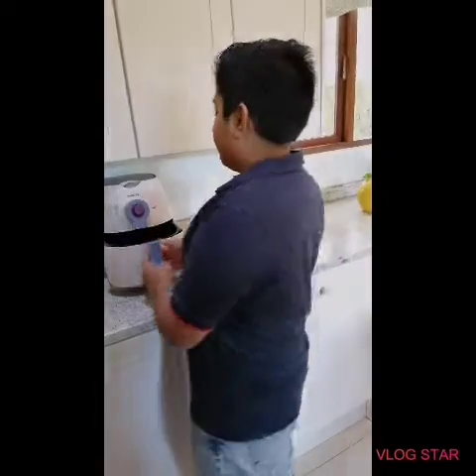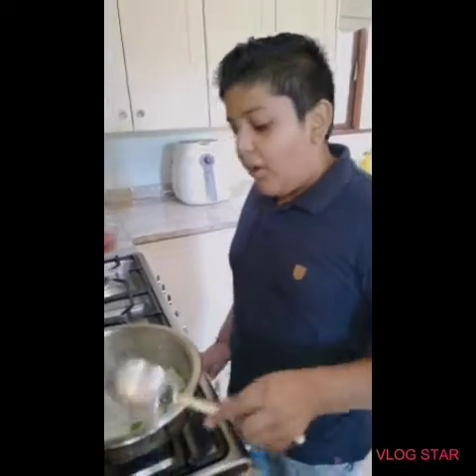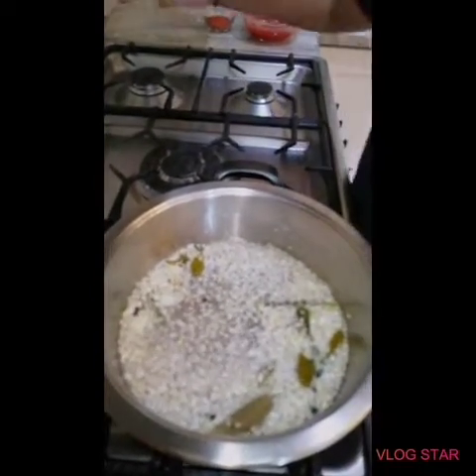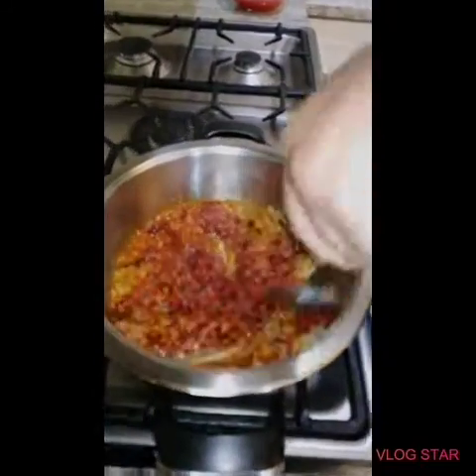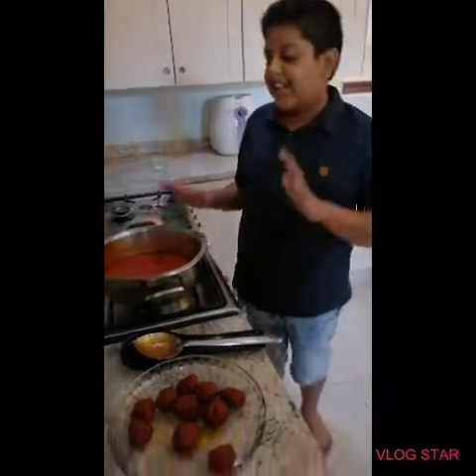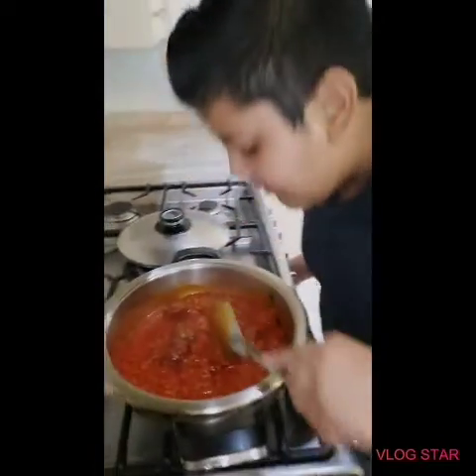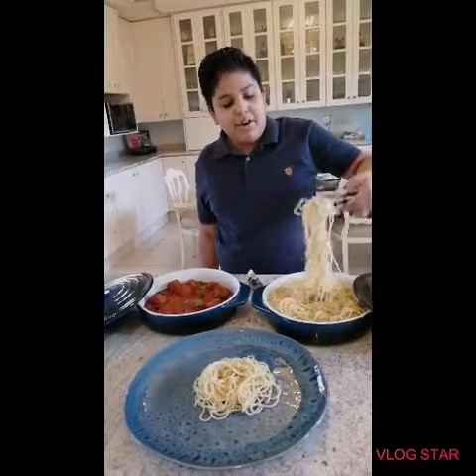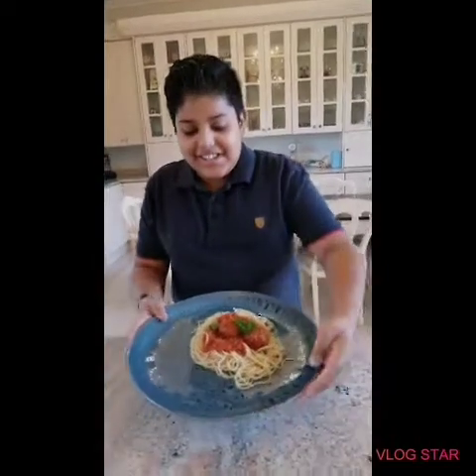Mutton kebabs with tomatoe chutney and spagetti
My favorite - mutton kebabs with tomatoe chutney and spagetti